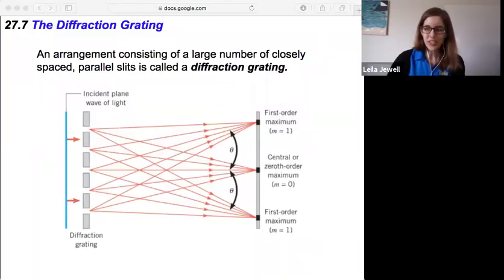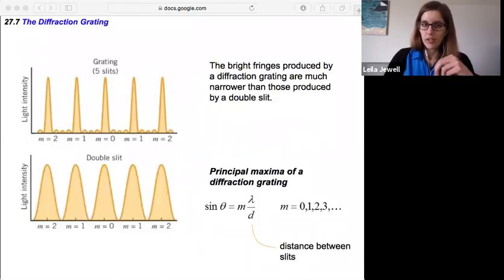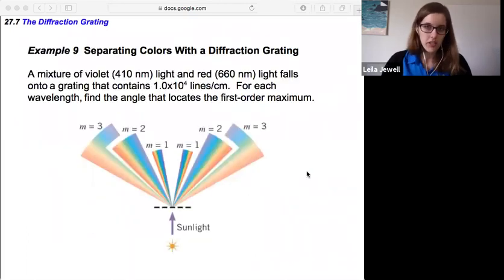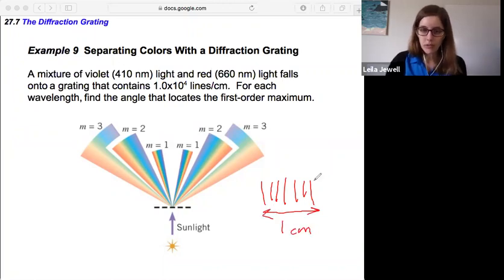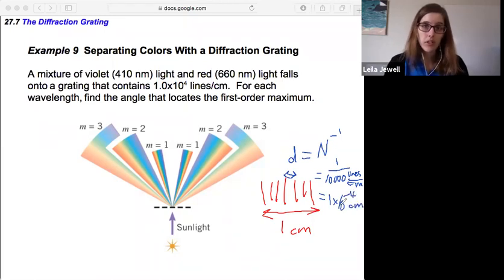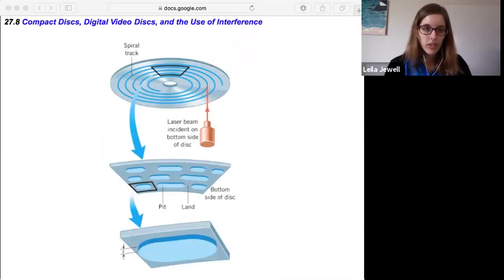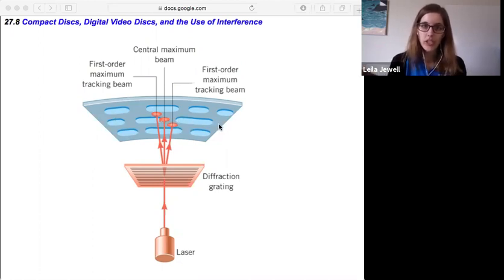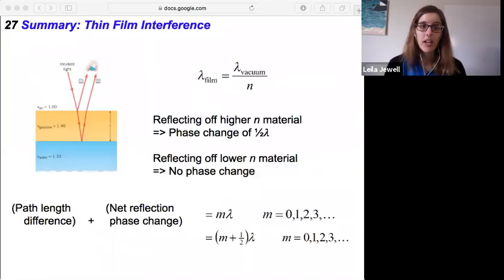phys2B ch27.7-9 Diffraction Grating & Applications